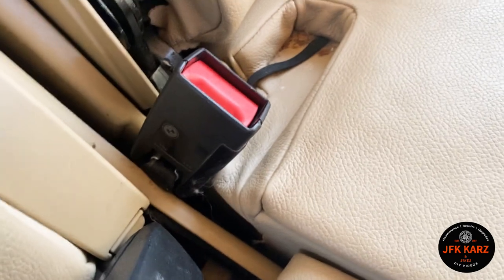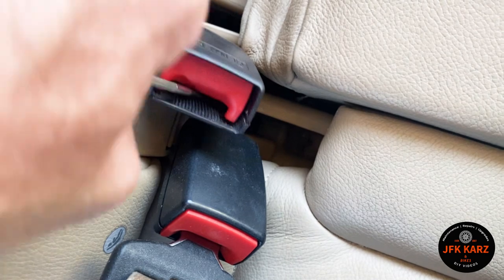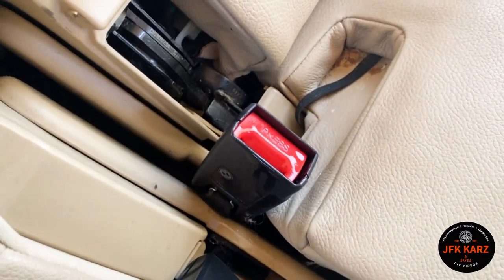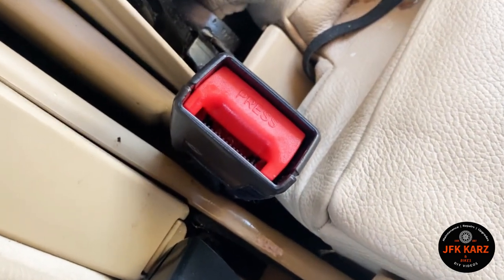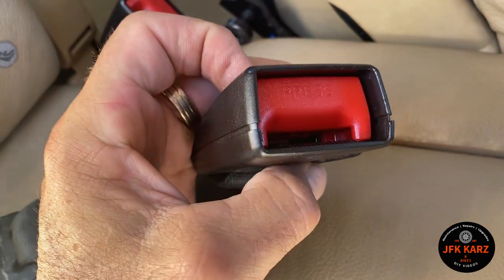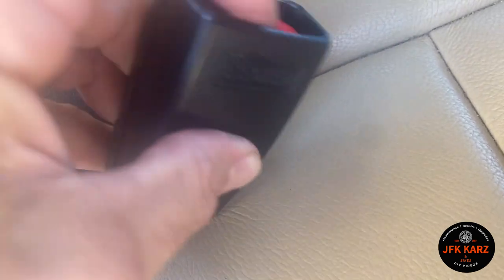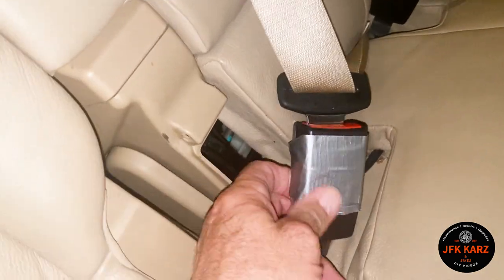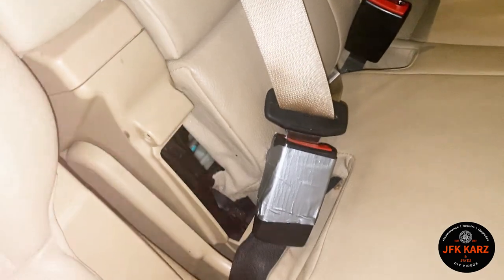Fixing a Seat Belt Buckle That Will Not Click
that could SAVE YOU BIG £££ €€€ $$$